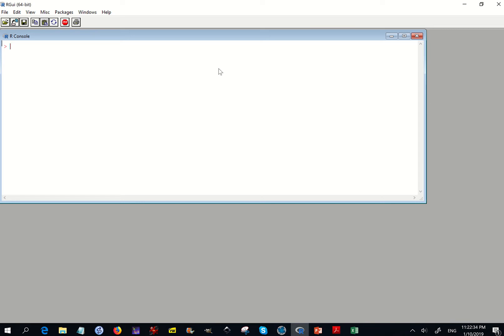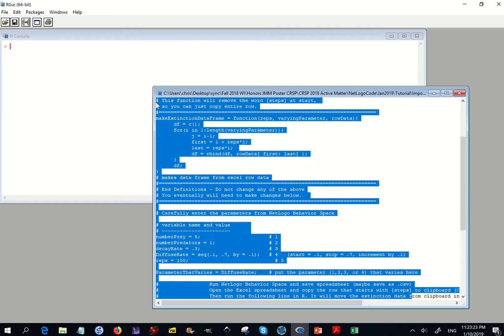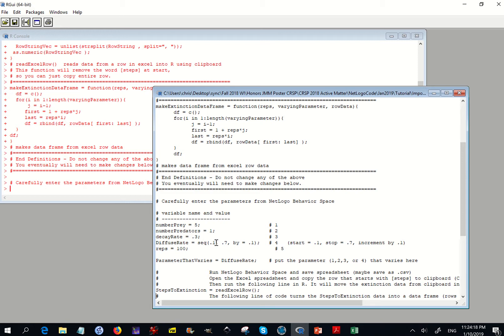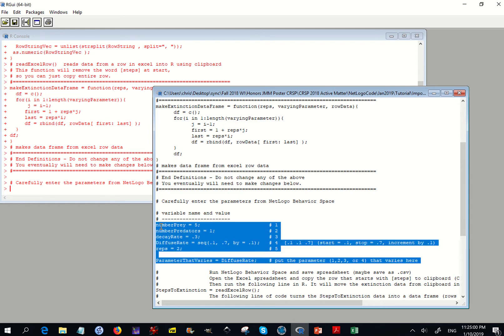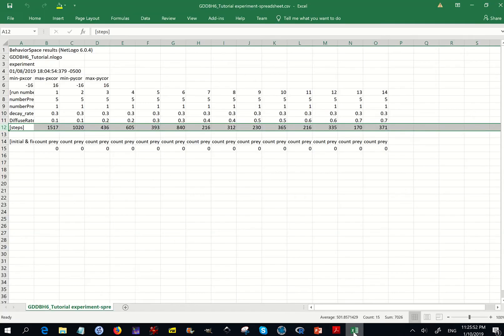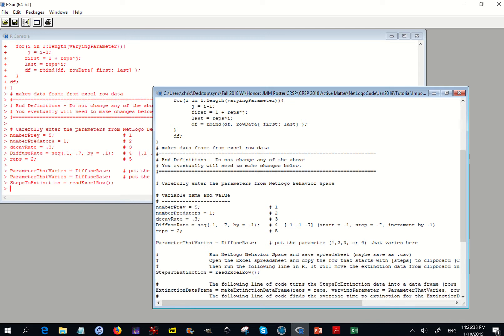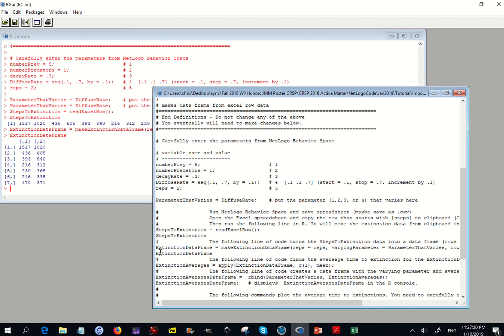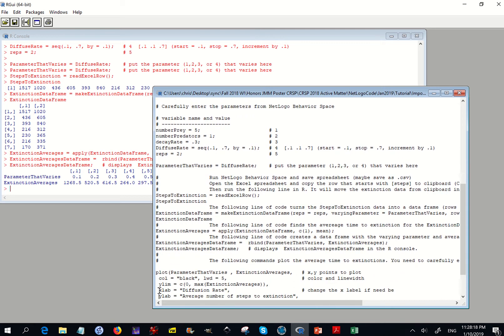VideoTutorial1 NetLogo Excel R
Prof. McCarthy Explains how to import netlogo data, saved to an excel (.csv) spreadsheet, into R, and then process that data with an R script.